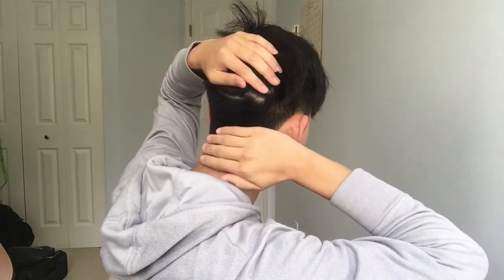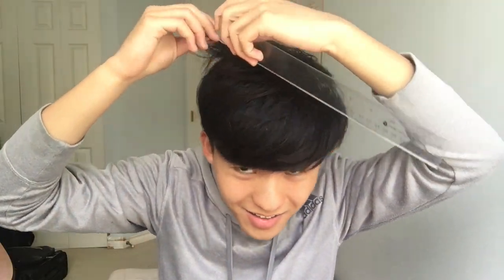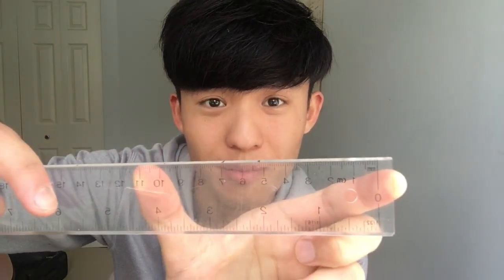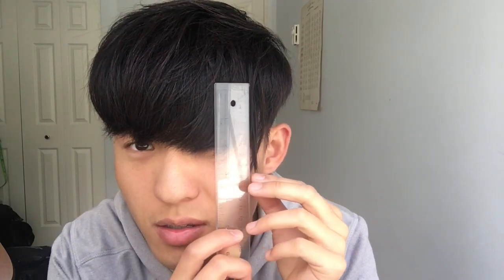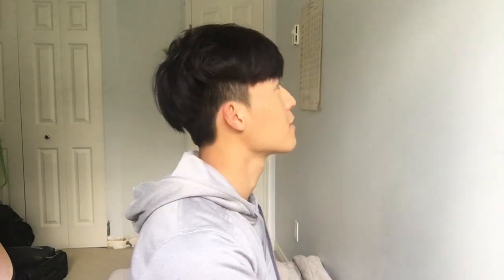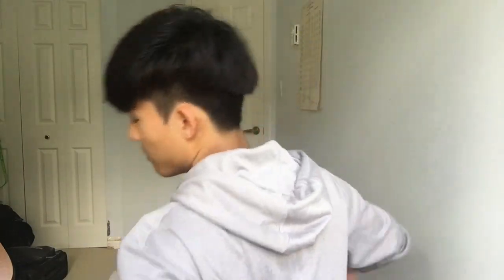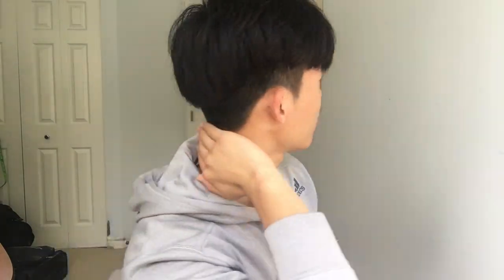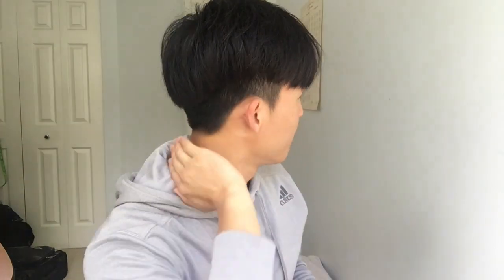Two Block Haircut - What To Tell Your Barber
In this video, I tell you guys what you can say to your barber if you want a two-block cut. Hope you found this video helpful!
ULTIMATE Down Perm Product For Stubborn Side Hair.
Let's be friends:
Cut Your Hair Easily with This 360 Mirror.
(International WebSite)

What I Use To Style & Cut My Own Hair:
➜ Leave-in Conditioner
➜ Argan Hair Oil
➜ Thinning Shears
➜ Hair Straightener
➜ Heat Protectant for Hair
➜ Hair Wax
➜ Hair Gel
➜ Hair Spray
➜ WAHL Clippers
➜ Perm Waving Solution
➜ Curling Rod Foam Rollers
What are some good hairstyles I can do as a guy?
Check out my 10 Popular Asian Hairstyles You Need To Know TODAY | No Hair Products Needed! for more inspiration!

Is my hair long enough to get the two block haircut?
It is important to make sure the top back of your hair is actually long enough to get this haircut.

Are you having doubts if the two block hair is right for you?
Getting a new hairstyle can be intimidating. For starters, the two block haircut will leave you with longer hair than you’re used to for sure. Watch this video to see if is right for you

My Asian hair keeps sticking out on the sides, what do I do?
We as Asians have it rough. Our hair density just makes our hair stand up when it is short. It is only when we have long hair that gravity pulls our hair downwards. Watch this video to learn about some ways to solve this problem